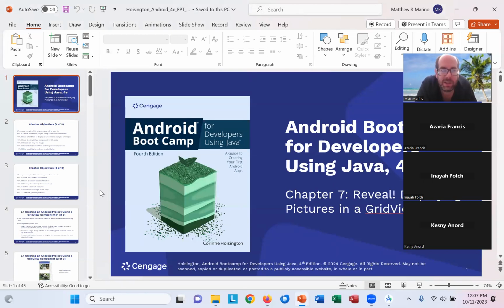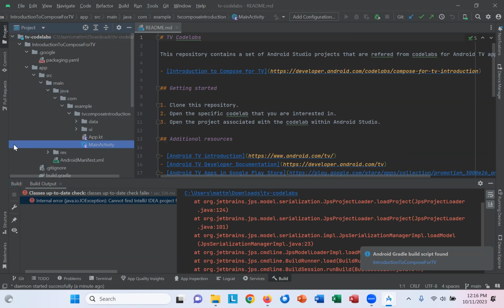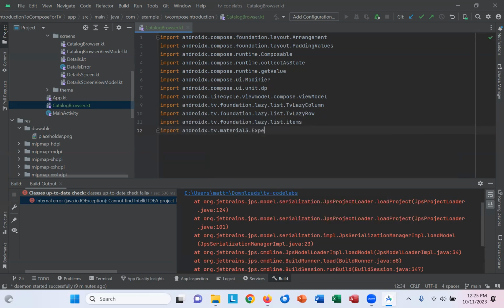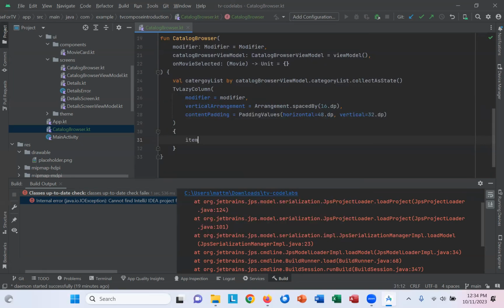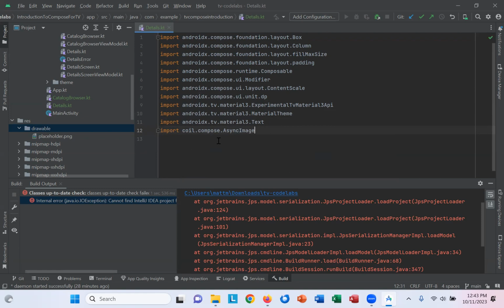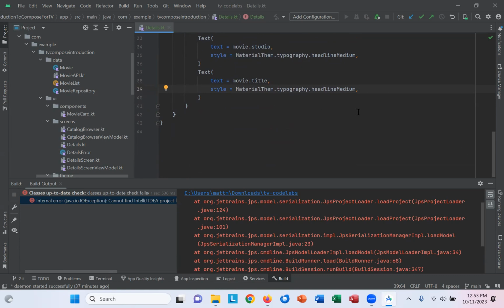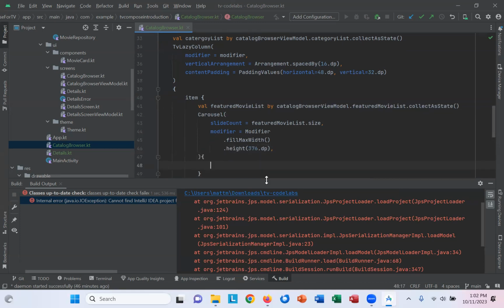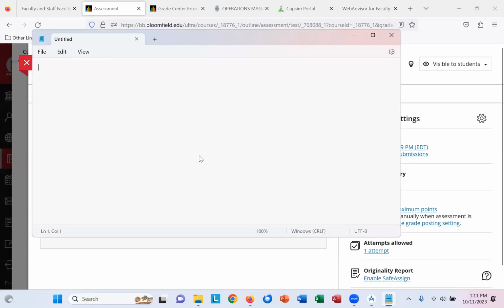CMP 211 10-11-23 Lecture